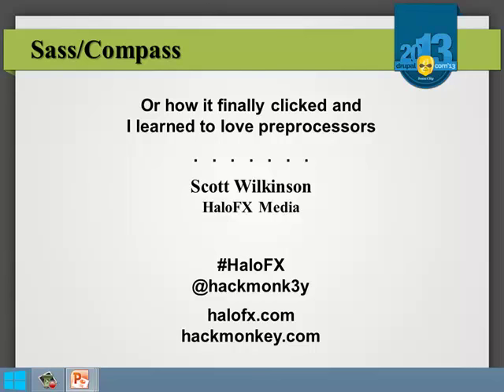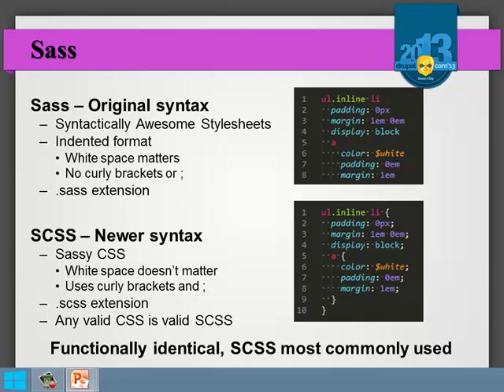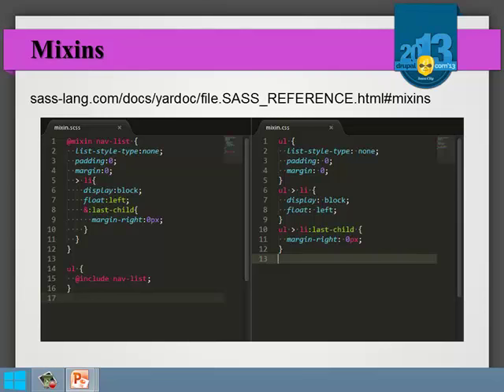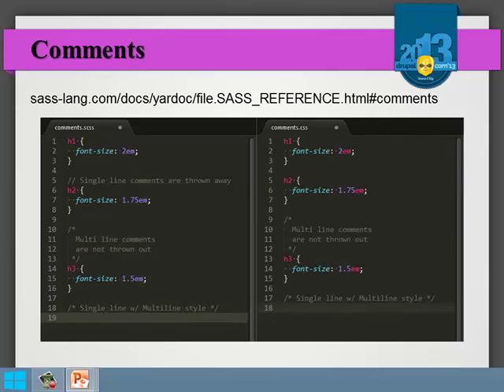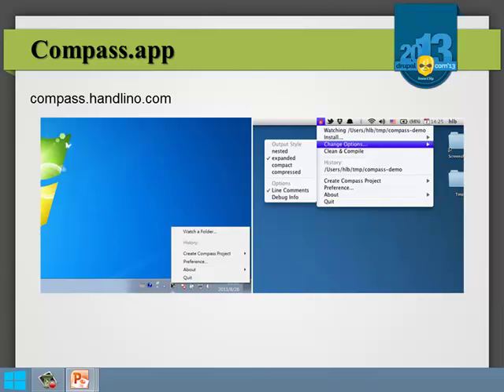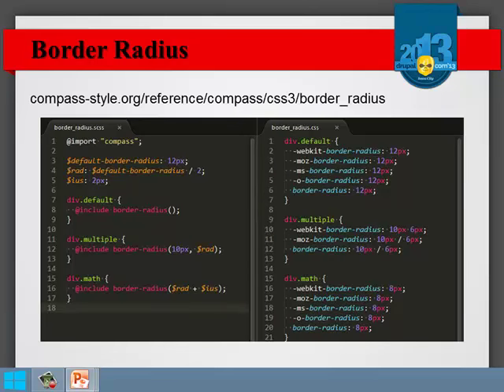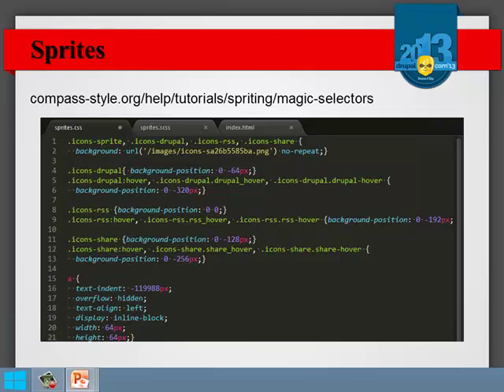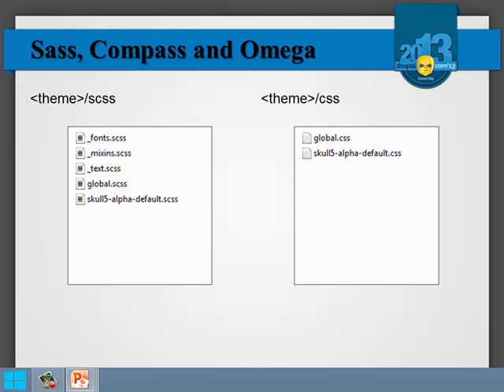Sass/Compass: Or How it finally clicked and I learned to love preprocessors - DrupalCorn Camp 2013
An introductory look at what the heck all the Sass/Compass/Preprocessor stuff is and how it can be leveraged in Drupal. We will start with a quick look at the concept of preprocessing, a couple different available platforms and key differences. The bulk of the time will be spent on easy ways to start integrating various tools and techniques into the work flow, and how to ramp up at your own pace. We will finish with a quick look at how this might look when used with the Omega base theme. The bulk of the material will not be Drupal specific.